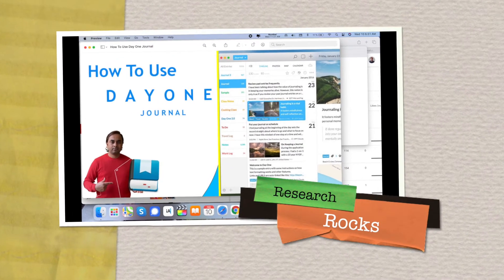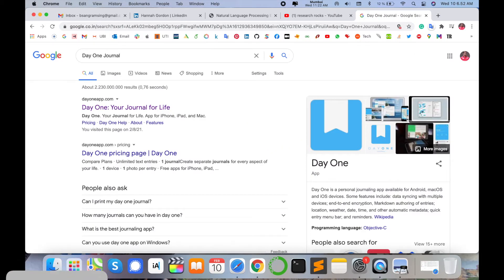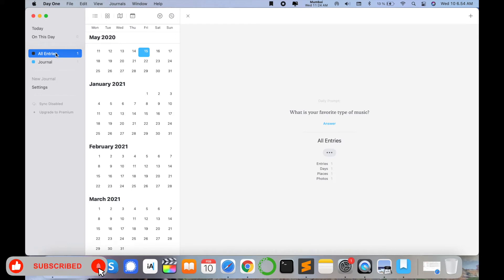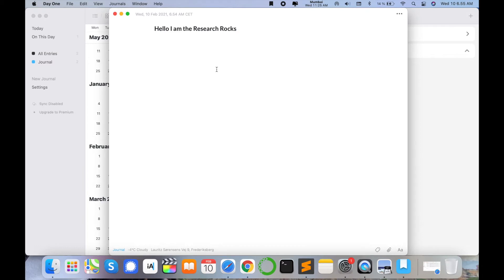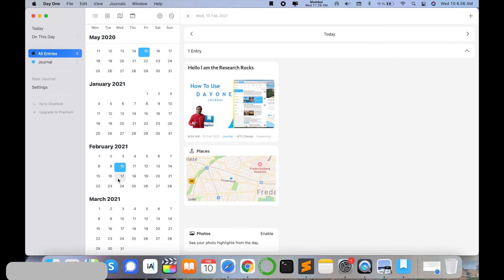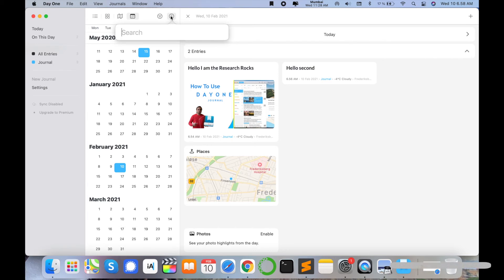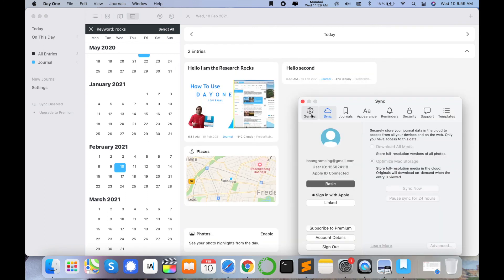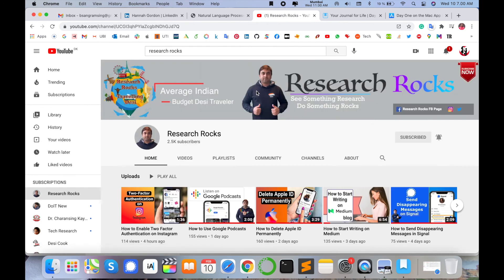How to Use Day One Journal App | Ultimate Guide for Beginners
Since its release in 2011, Day One has been one of the most highly recommended journaling apps, landing a spot as Apple's Editors Choice in the App Store numerous times.

It's not hard to see why. The app offers a wide array of features—just about everything you might want or need in a digital journal. You can create journal entries in just one click on the Mac from the menu bar, use templates to make journaling easier, and automatically add metadata, such as location, weather, motion activity, currently playing music, and step count. You can also tag entries with hashtags, insert photos and videos, password-protect your journal, and format entries in Markdown. And all of this is within an elegant, unobtrusive design. It has just one main blue color plus menus and icons in gray—no gaudy toolbars in sight.

There is a paid membership as well if you want to use the voice option or the drawing option of the app.